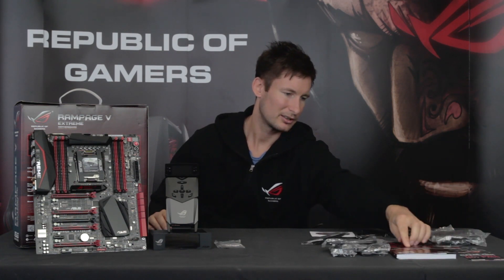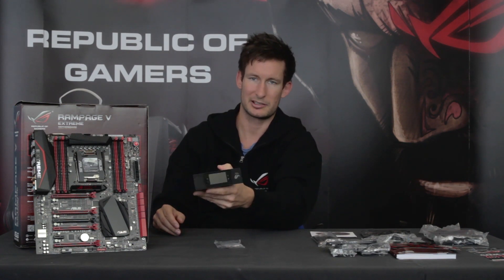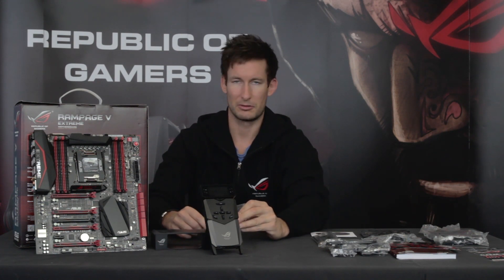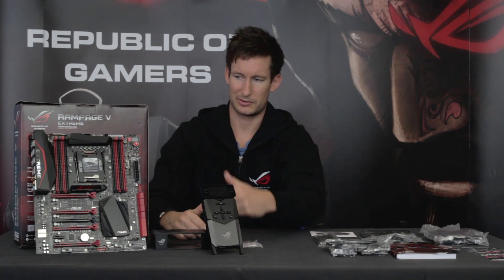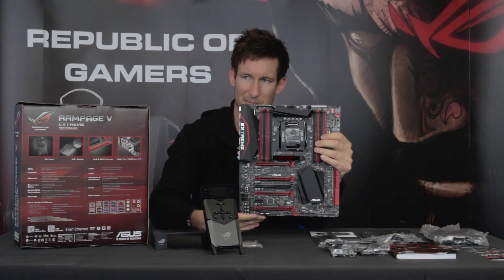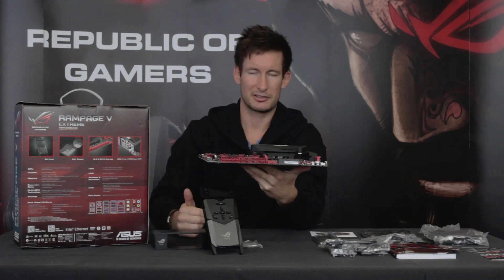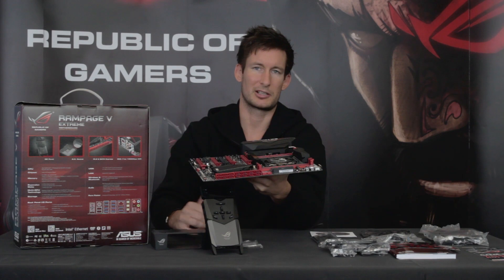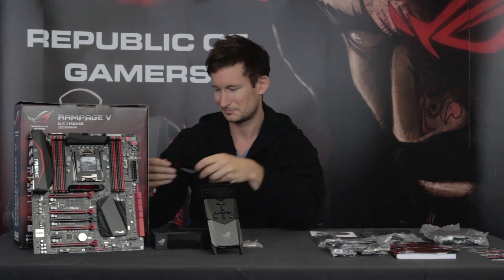Asus Rampage V Extreme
Představení základní desky Asus Rampage V Extreme s chipsetovou sadou X99 s jedinečným OC socketem a OC panelem pro extrémní taktování.